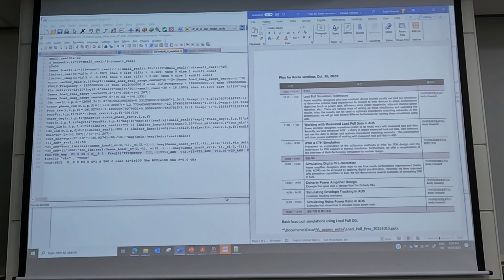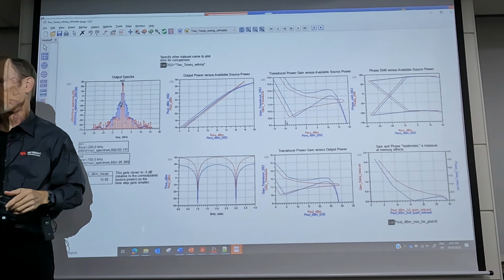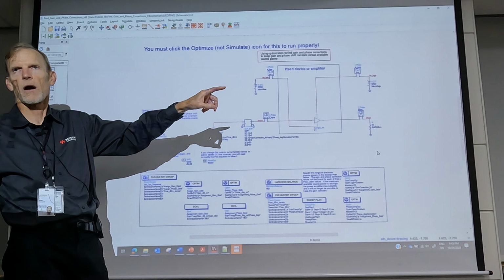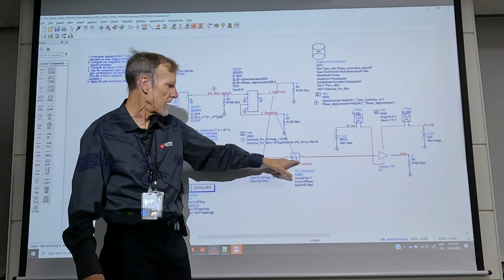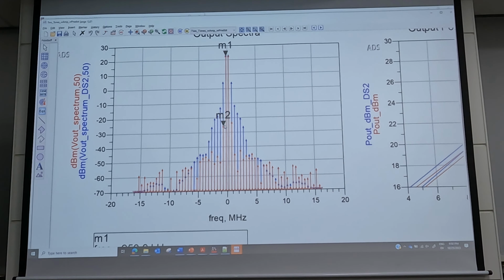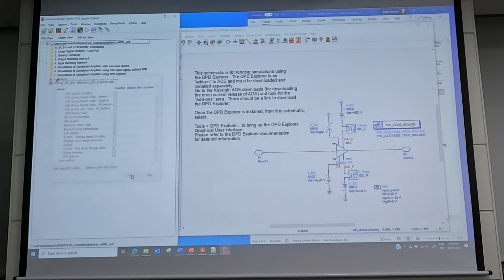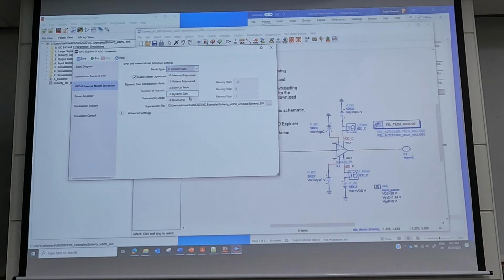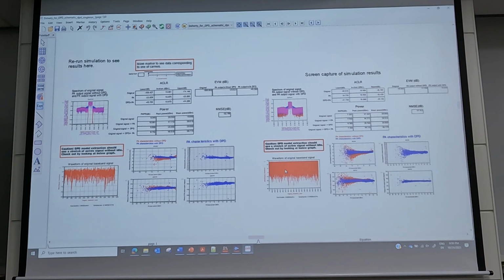[PathWave ADS] Power Amplifier Design Seminar - Simulating Digital Pre-Distortion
-.Power Amplifier Design Seminar - Simulating Digital Pre-Distortion by Andy Howard.

Power amplifier designers often want to see how much performance improvement (better
EVM, ACPR) can be achieved by applying digital pre-distortion. Recently, we have improved
DPD simulation capabilities in ADS. We will demonstrate several examples of simulating DPD
in ADS.